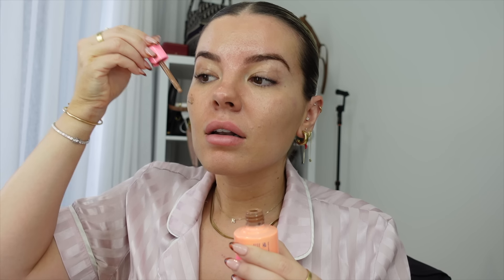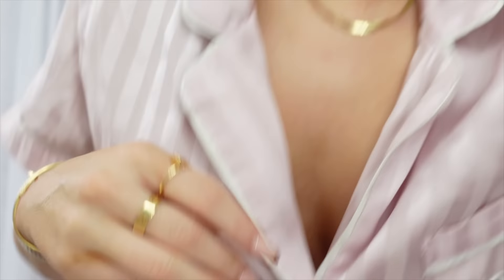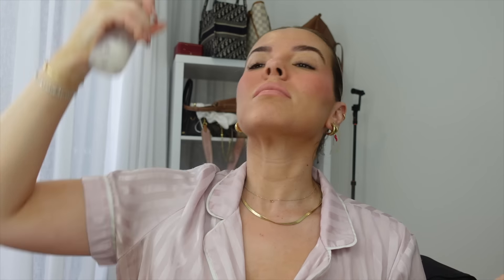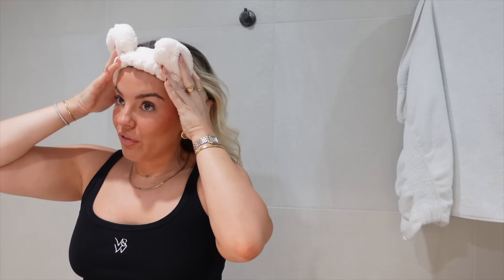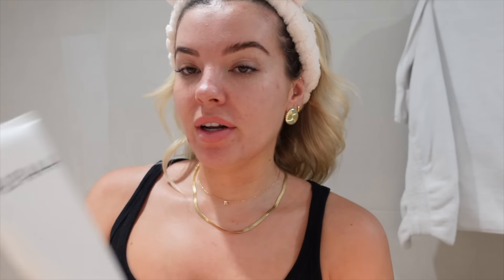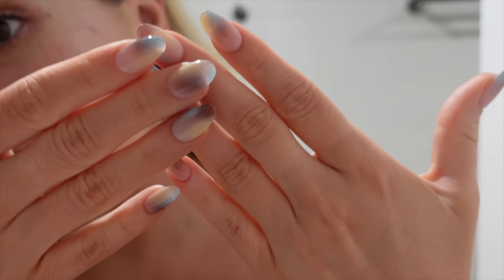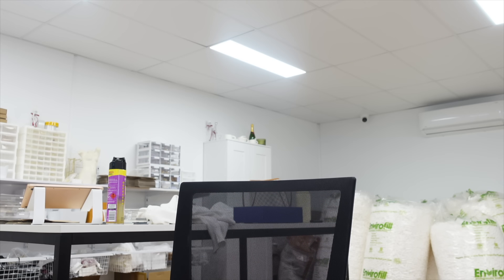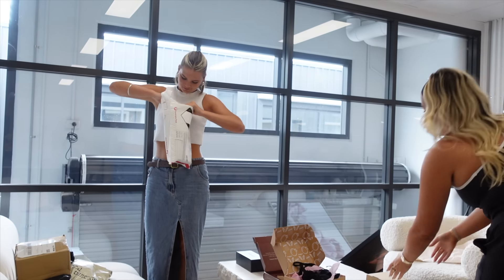weekly vlog 💌 surprising the girls with coachella tickets, chilli honey eggs, how i make my matcha!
INSTAGRAMS

(Which means I receive a small percentage of the sales using my code)

Burleigh Waters
QLD
4220